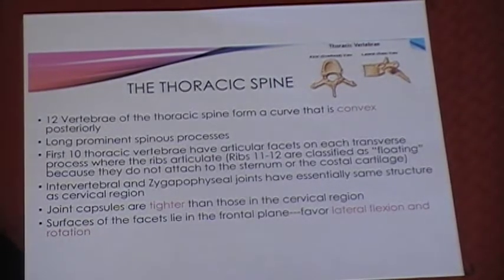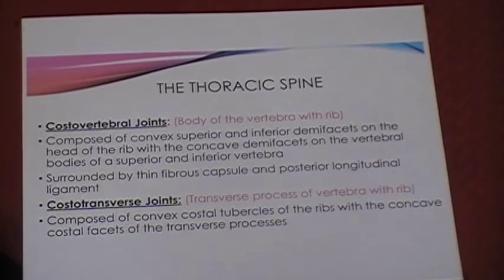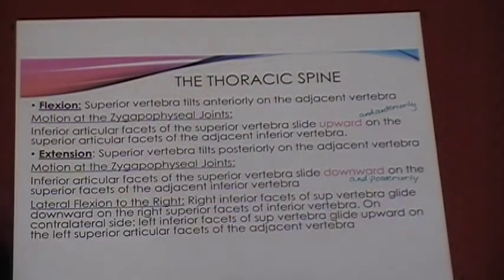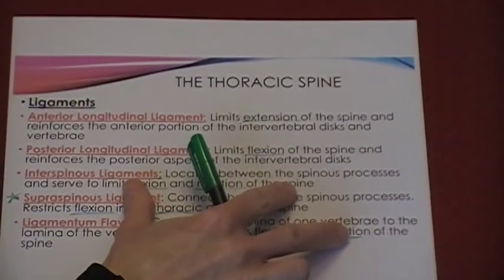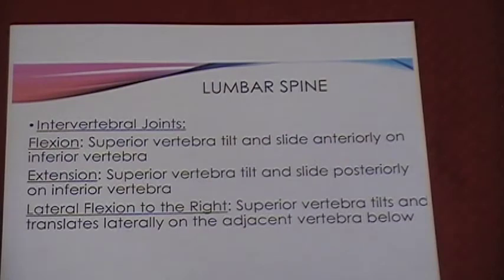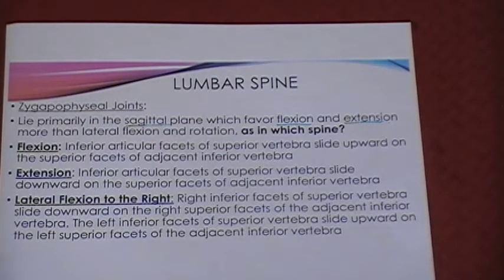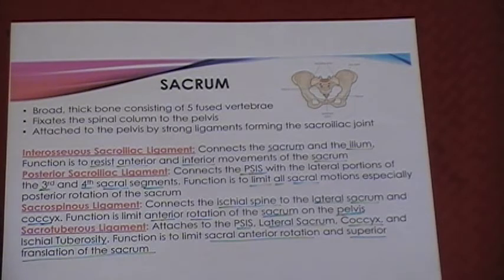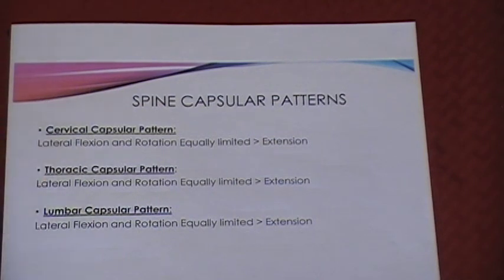Thoracic, Lumbar, and Sacral assessment